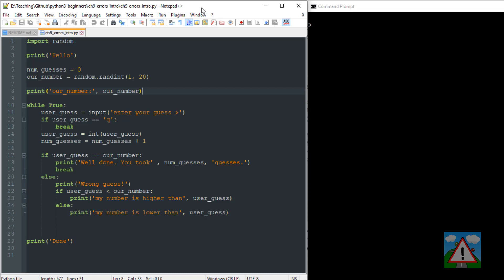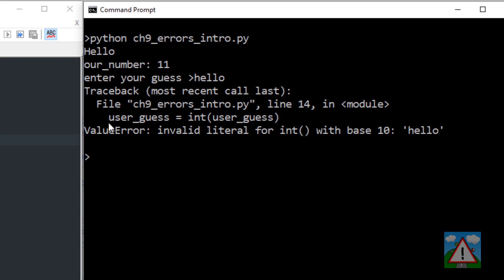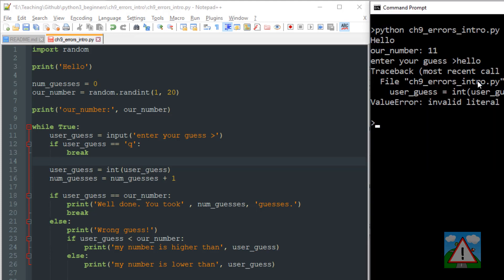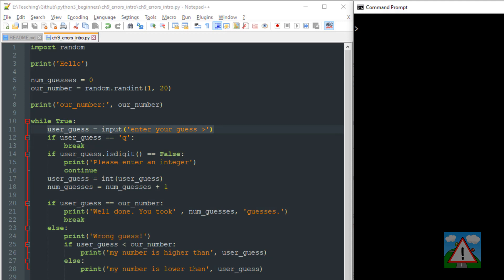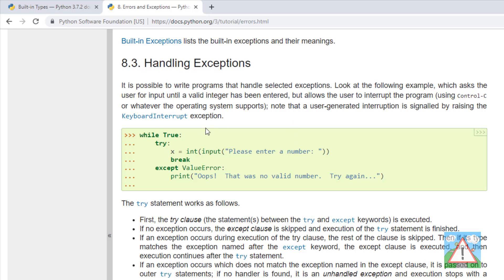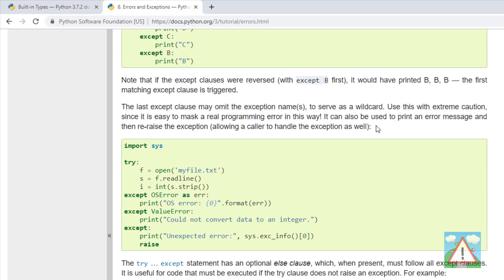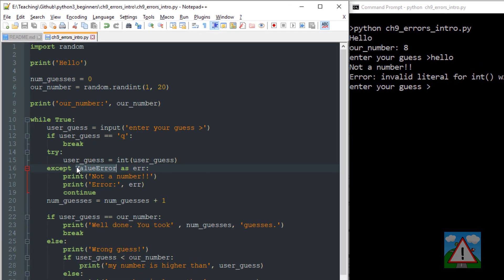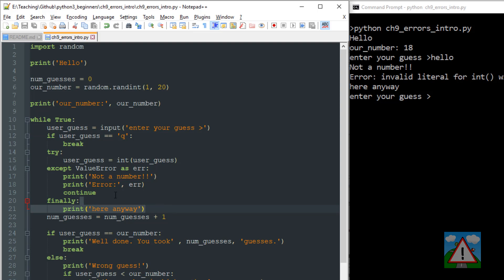Beginning Python 3 By Doing #9 - Errors - ValueError, try, except, finally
Beginning Python 3 By Doing

Series to get beginners started with Python 3 programming.